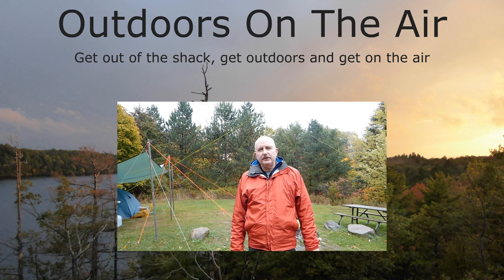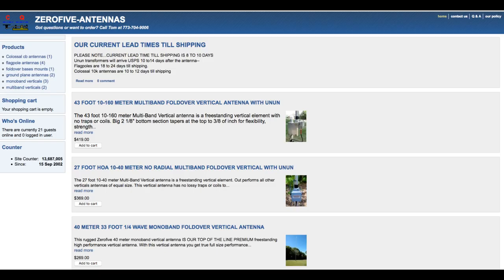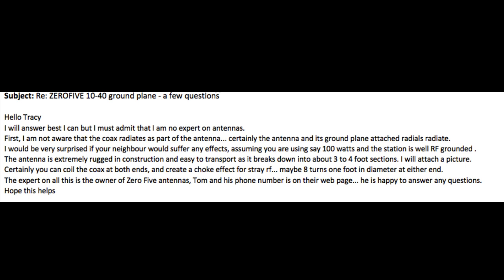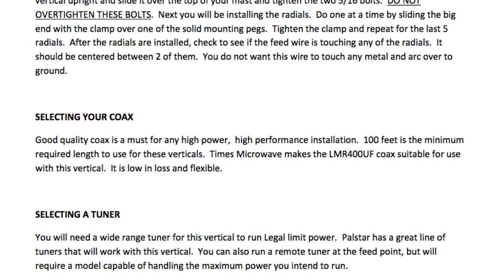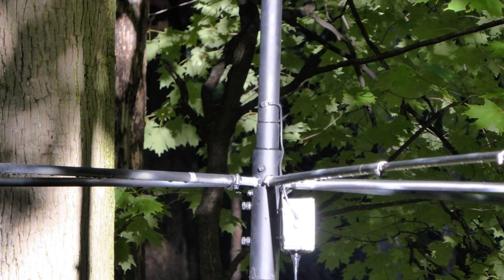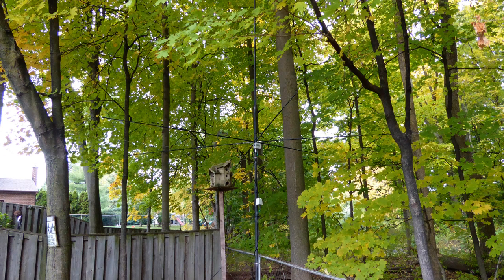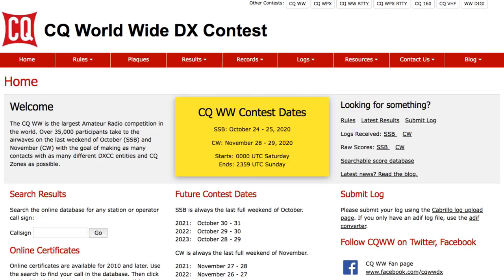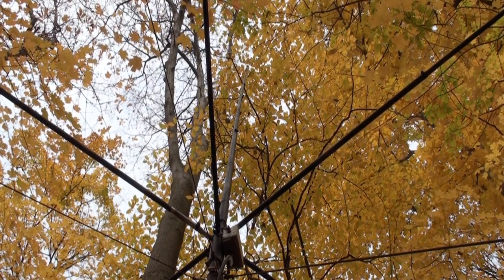Antenna Review - The ZeroFive 10-40 Meter Groundplane Vertical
Most of us are familiar with groundplane antennas from our CB and VHF/UHF experience, but can a groundplane antenna actually perform on the lower HF bands? Watch this and find out.